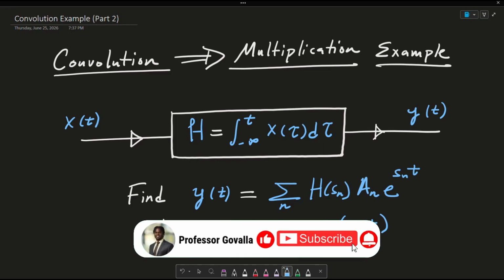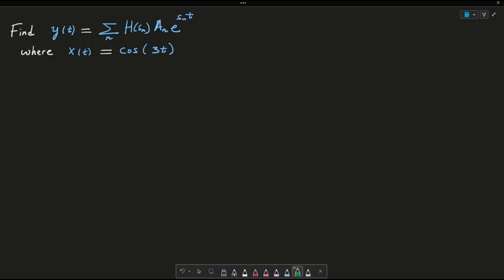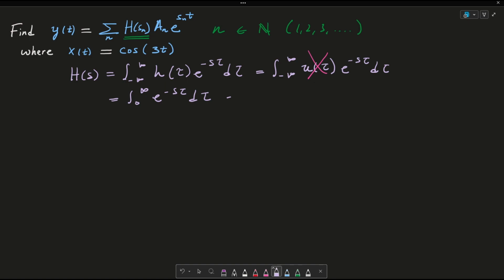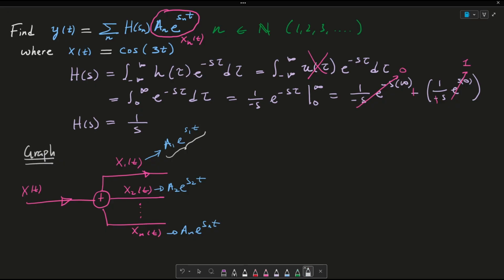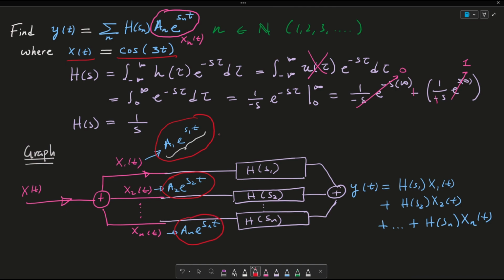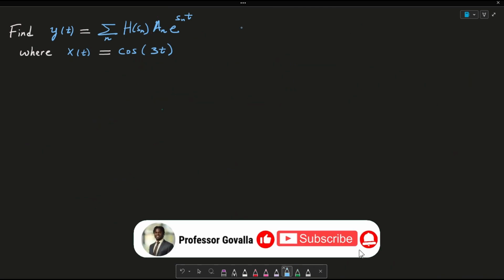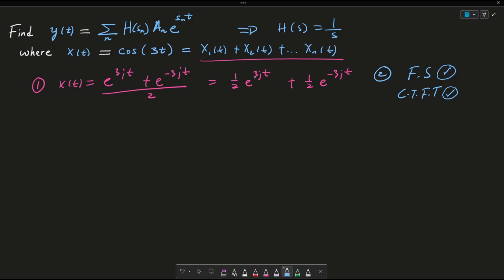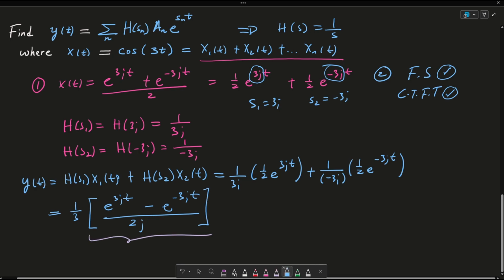Convolution To Multiplication Example (Part 2) - Clearly Explained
This video demonstrates how to solve the output of a continuous-time LTI system using the Eigenfunction Theorem, transforming convolution into simple multiplication in the transform domain. Starting with the input signal the signal is first expressed as a sum of complex exponentials, allowing each exponential component to be treated as an eigenfunction of the LTI system.

Using the Eigenfunction Theorem, the output is computed by multiplying each exponential component by the system's eigenvalue H(s).

This example illustrates why analyzing LTI systems in the frequency domain is often much simpler than evaluating the convolution integral directly. It provides a clear comparison between the time-domain convolution approach (Part 1) and the frequency-domain multiplication approach (Part 2).

Perfect for students studying Signals and Systems, continuous-time LTI systems, convolution, Eigenfunction Theorem, Fourier analysis, and frequency-domain system analysis.